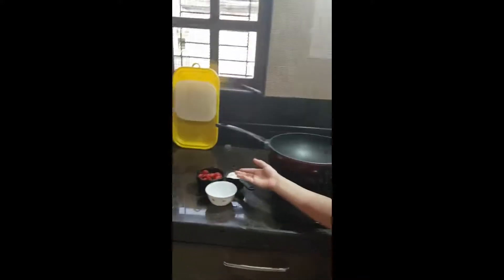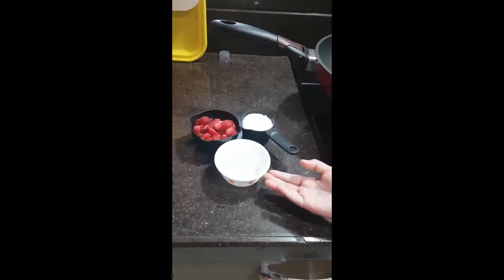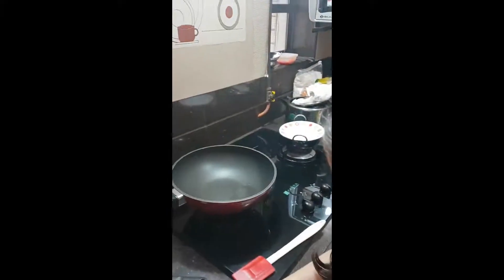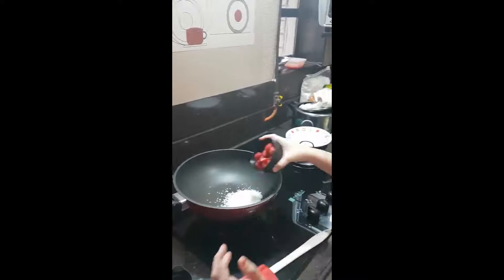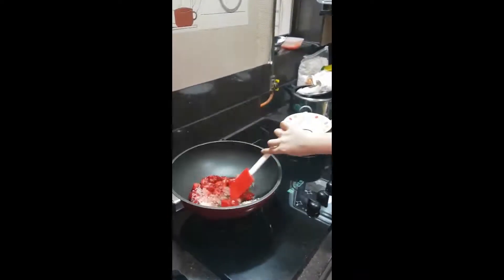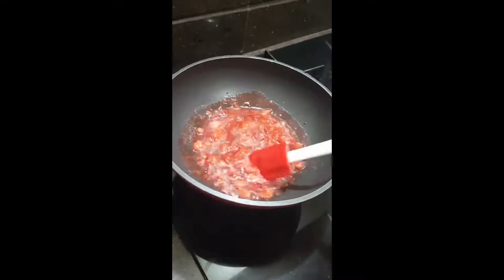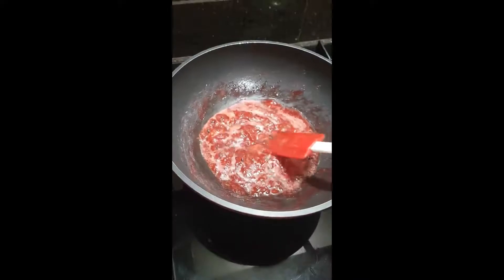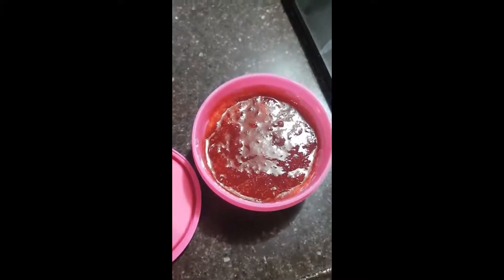Strawberry Jam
Easy strawberry jam with just 3 ingredients